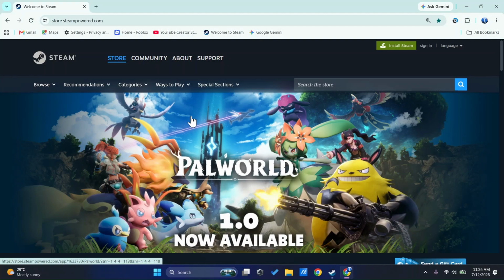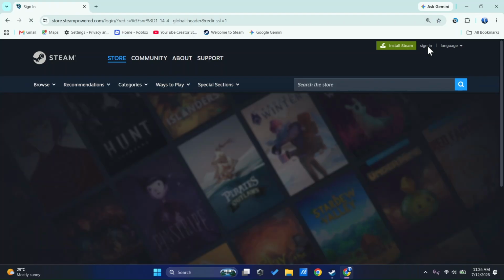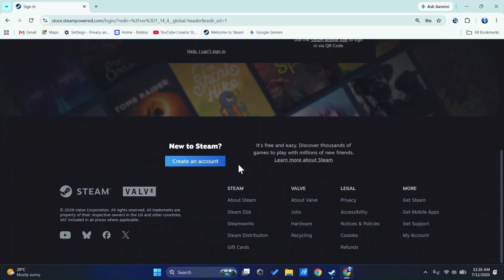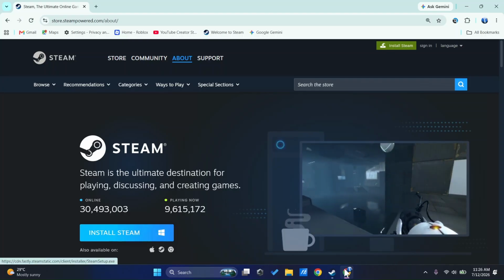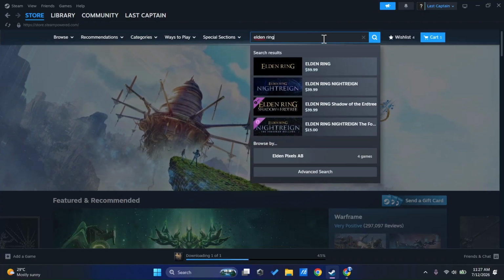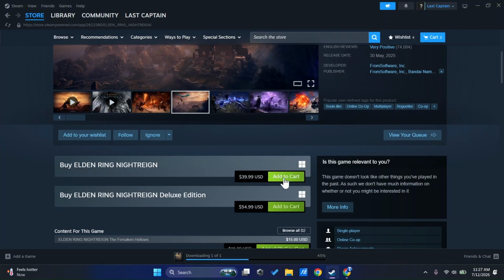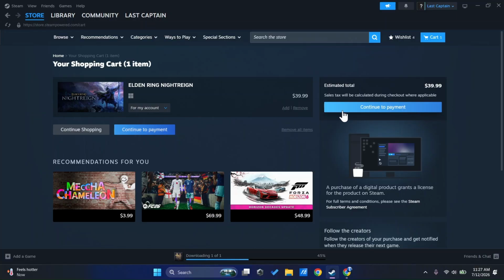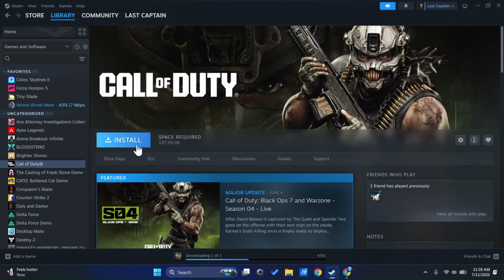How to Download Elden Ring Nightreign on PC/Laptop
Looking for a direct guide on how to download Elden Ring Nightreign on PC?